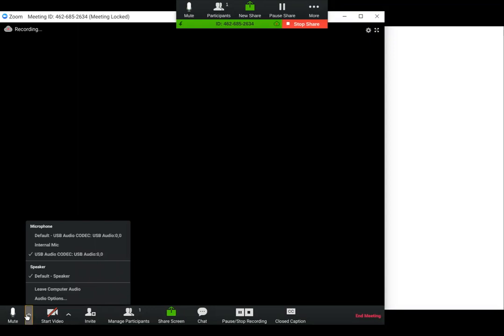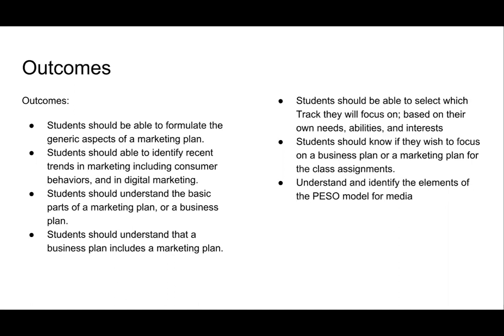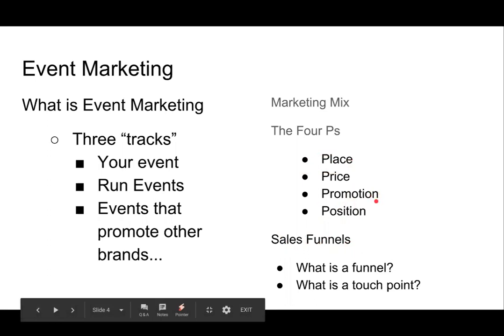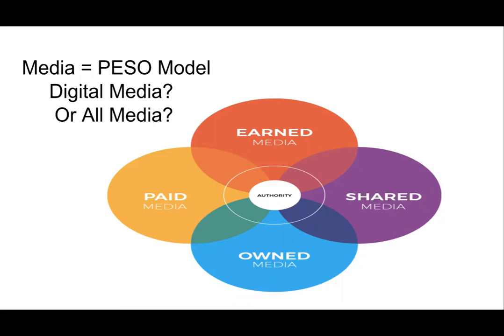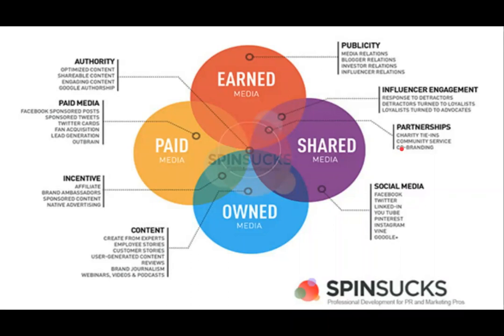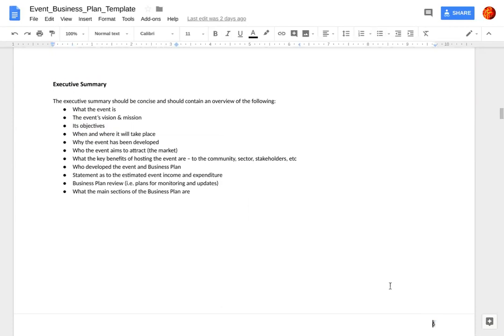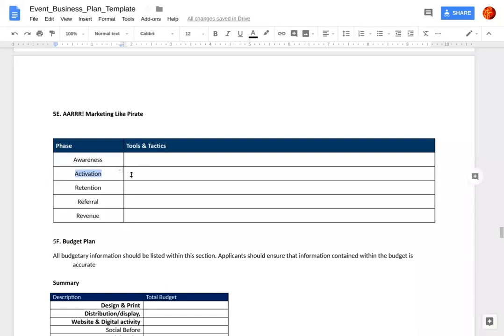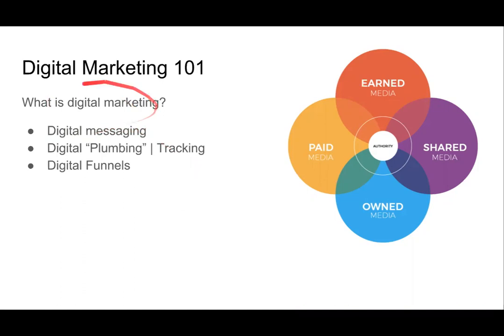What is Event Marketing?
SWCCD.edu EVNT 155
EVNT Lecture 1 Week 1
Live lecture recorded for student use